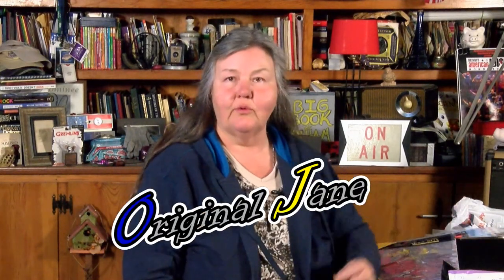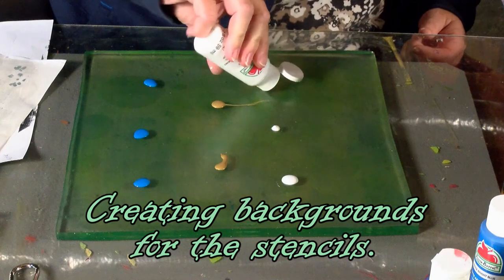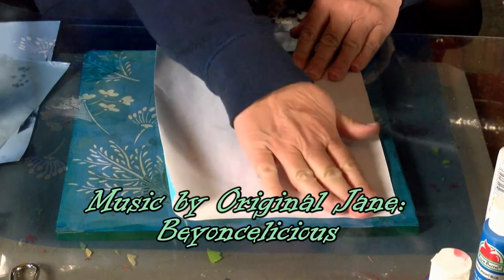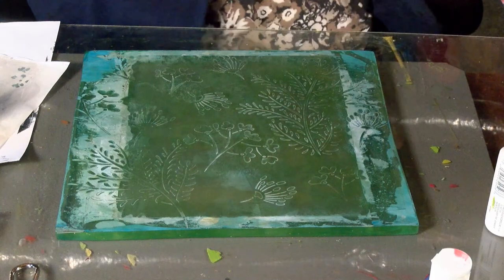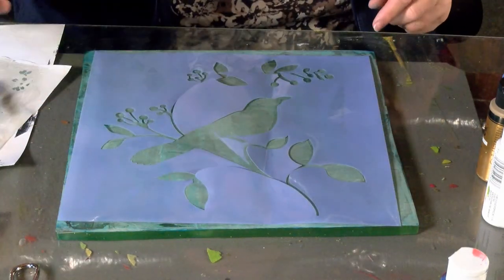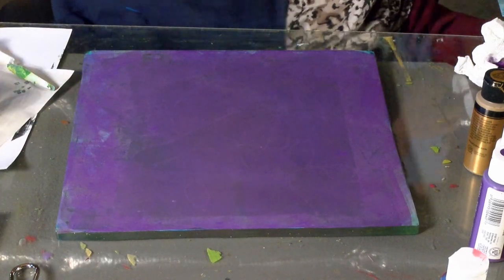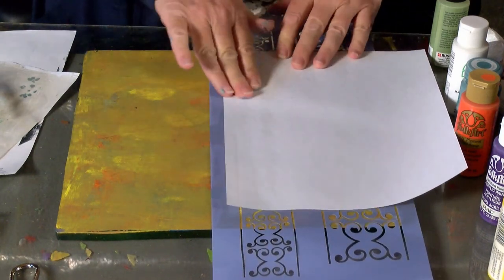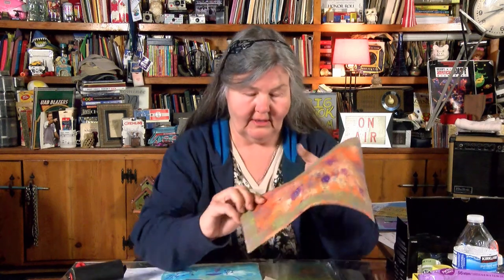Clearance Stencil Haul from Hobby Lobby | Original Songs Showcase | Original Jane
On this Original Jane video we go back to the days, like 6 weeks ago, when life was somewhat normal. The last time I went to Hobby Lobby they had a nice clearance on stencils and a few other things. I thought the stencils would be great for my gel plate. Join me as I show you what I bought and make a few prints using them. Enjoy the few Original Jane Music tunes also!